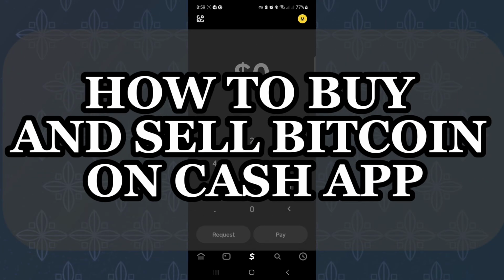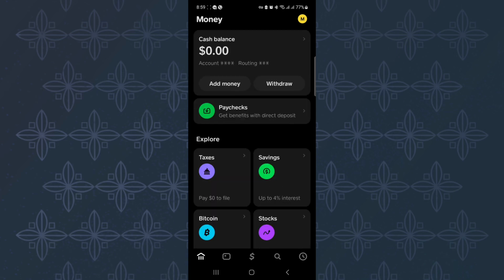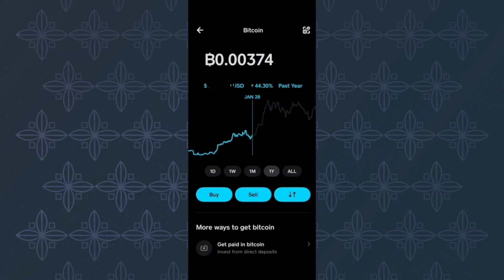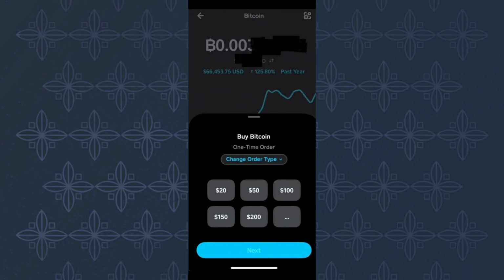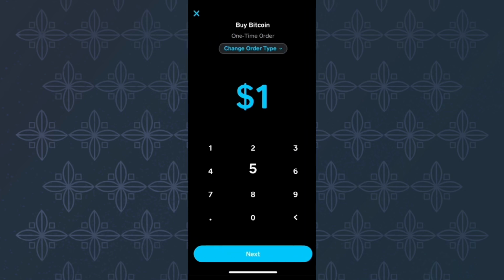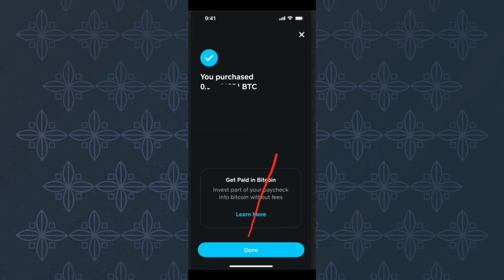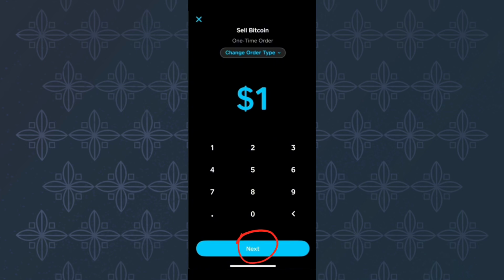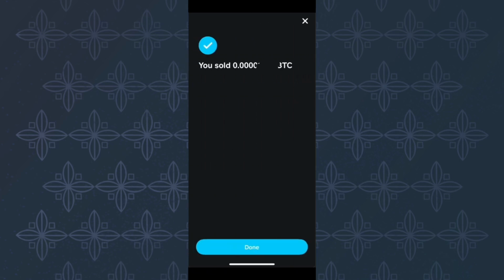How To Buy And Sell Bitcoin On Cash App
In this tutorial I will show you How To Buy And Sell Bitcoin On Cash App